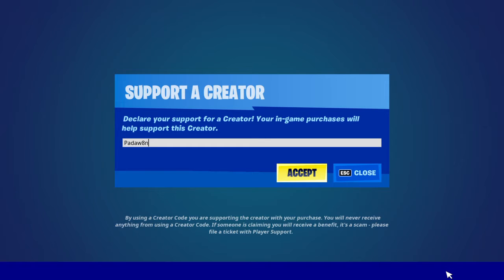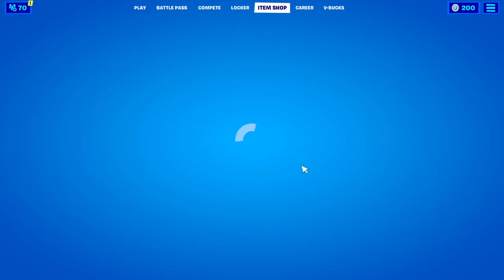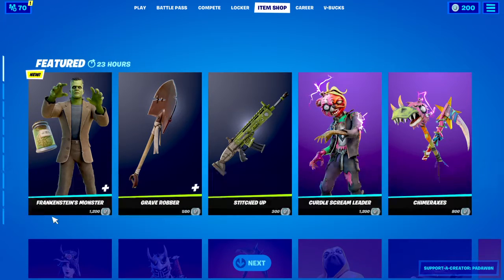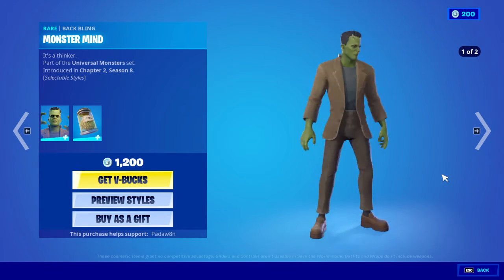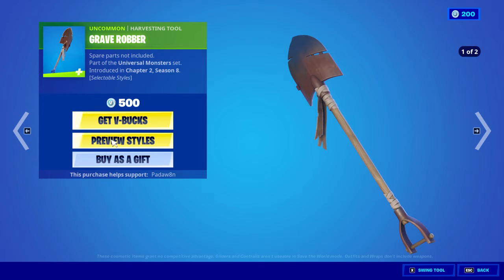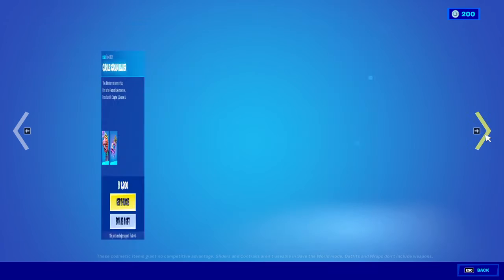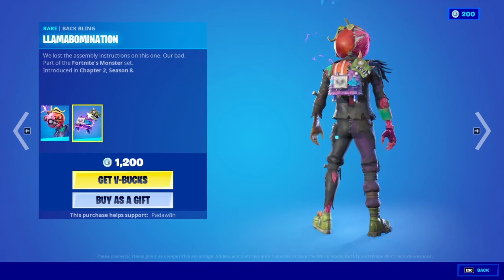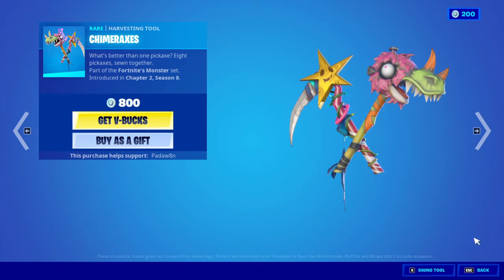FRANKENSTEIN SKIN IS OUT! | October 5th item shop review